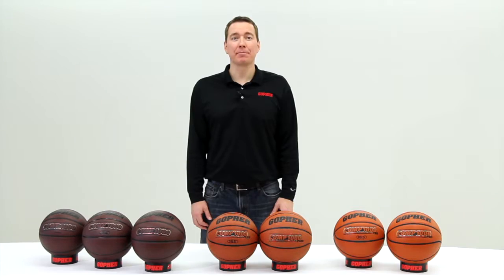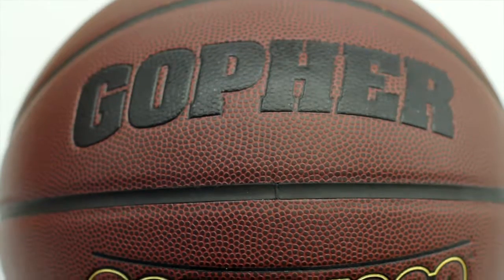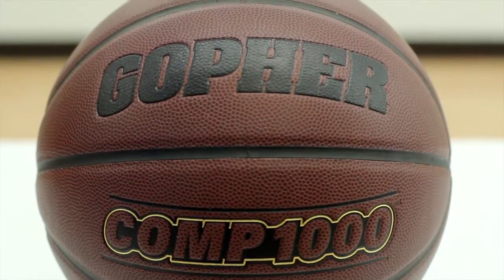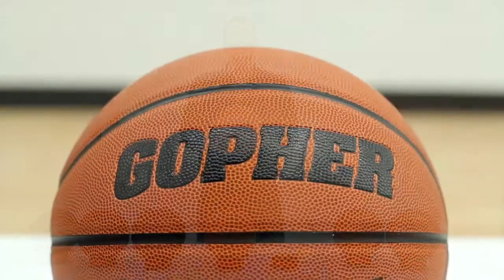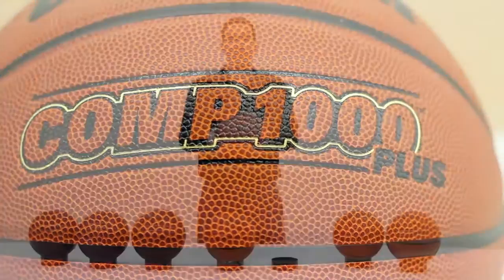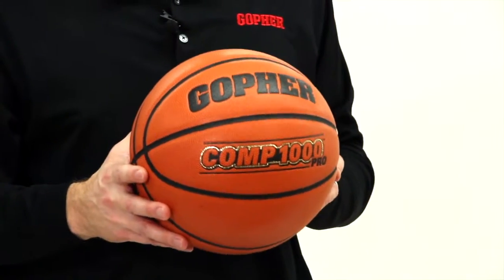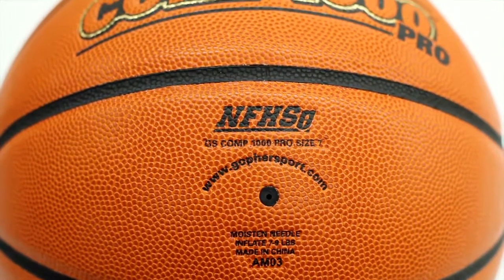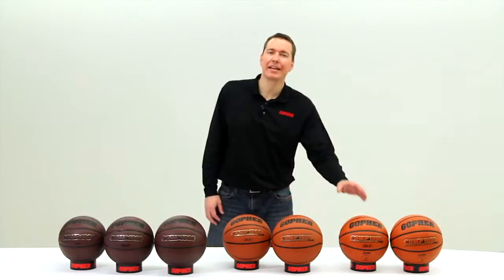Best NFHS-Approved Basketballs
Gopher Comp 1000™ Pro Basketball | Gopher Sport

Hands down the best NFHS-approved basketball for the money!

Surpassing the Spalding® TF-1000™, the Gopher Comp 1000™ Pro Basketball offers sponge-like backing and patented, extra deep pebbled channels for enhanced feel and handling. This basketball features a double-ply butyl bladder and nylon wound for excellent durability. Indoor use only. NFHS Authenticating Mark.